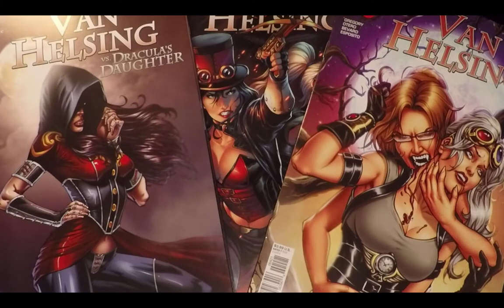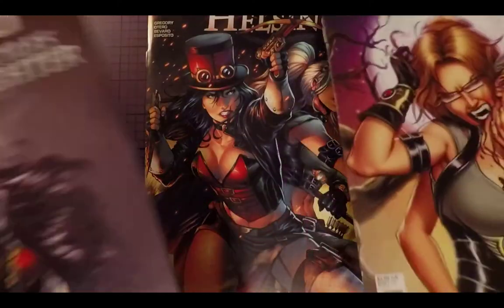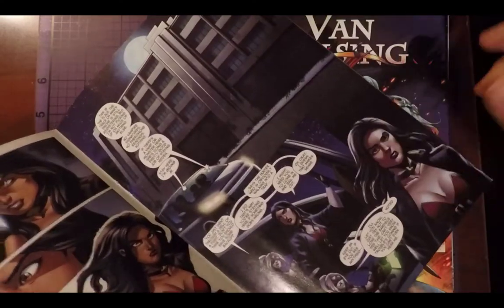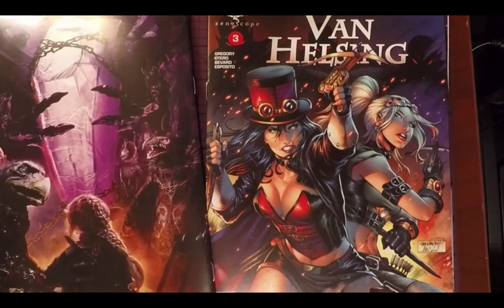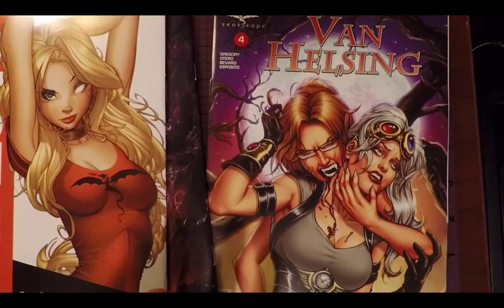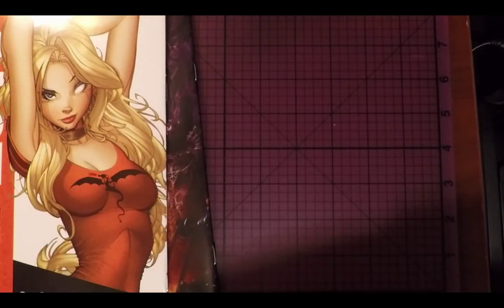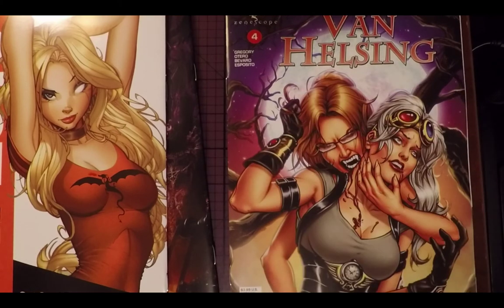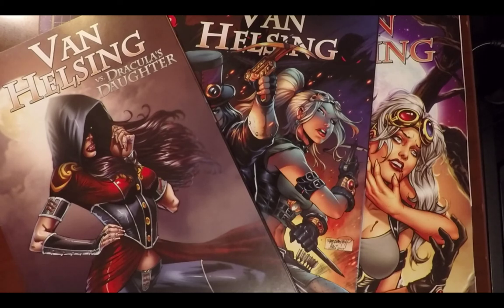Catching up with Van Helsing vs Dracula's Daughter (#2 #3 and #4) - Comichat with Elizibar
Comichat is a series where we talk about Comics that I've read lately, good or bad.

This video is not intended to be viewed by children, but is intended for adults.